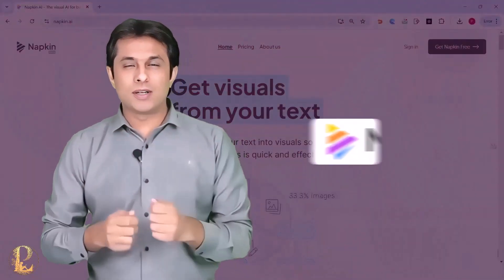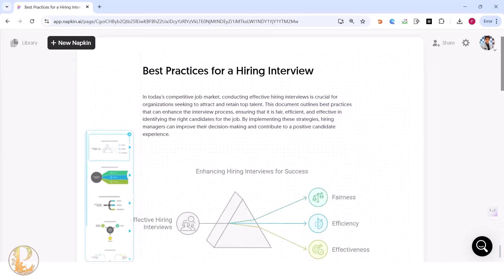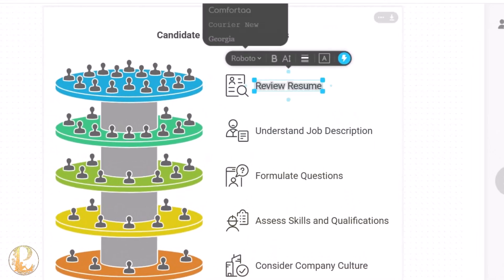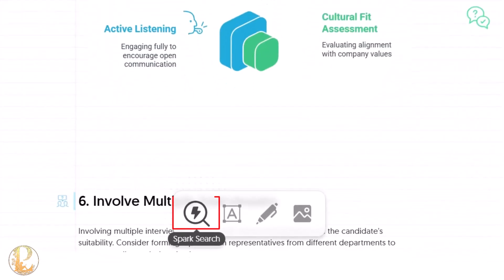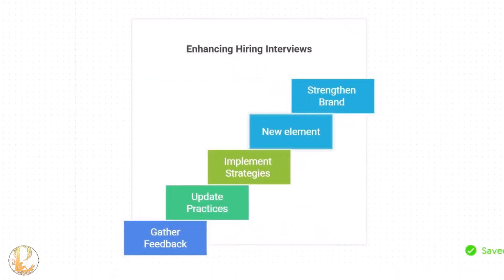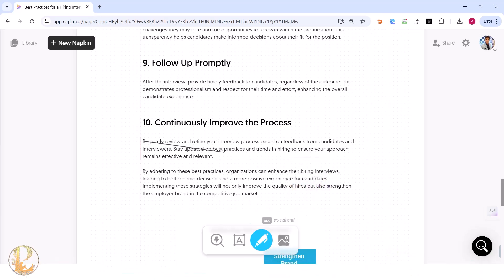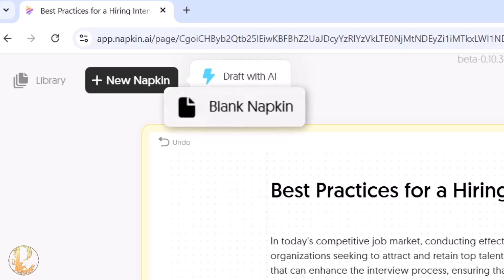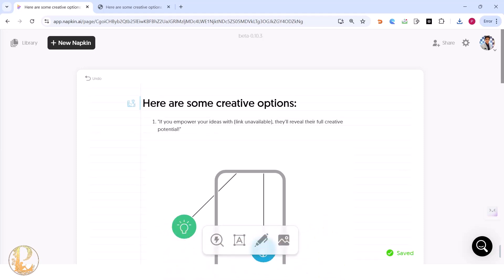🚀 Make Presentations in Seconds with Napkin AI (No Design Needed)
Are you struggling to organize your ideas effectively? Well, Napkin AI is about to change the game! This AI-powered tool helps you structure, develop, and expand your ideas effortlessly whether you’re a content creator, entrepreneur, or student.
In this video, I’ll break down what Napkin AI is, why it’s a total game-changer, and how it can help you boost creativity & productivity like never before! Stick around till the end to see how it stacks up against other tools and whether it’s worth it for you!

Discover how Napkin.AI can transform your data into dynamic visuals and infographics that make your presentations stand out! Whether you're a professional seeking to enhance your presentation skills or a student looking to present projects creatively, this video covers everything you need to know about Napkin.AI.

🌟 Join Our Live Power BI Classes! Interested in diving deeper into data analytics? Pavan Lalwani is hosting live Power BI classes that can elevate your skills. Sign up through the linked Google form to secure your spot

💥 In this video, you'll discover:
🚀 How to instantly convert text to stunning infographics.
🔒 Tips on creating visually engaging presentations.
 🖋️ Formatting tips for impactful visual storytelling.
📅 Techniques for effective data presentation.
📲 Streamlining your workflow with Napkin.AI's intuitive interface.
 🎨 Customizing visuals to match your brand's style.
 📧 Sharing and exporting your creations easily.

✔️ Professionals in any field
✔️ Students and academics
✔️ Anyone interested in enhancing their presentation capabilities

💎 Bonus Features:
Unlock the full potential of your data with Napkin.AI’s advanced visualization tools! Explore integration with other tools for a seamless design experience.

💡 Pro Tip: Napkin.AI’s features are constantly evolving, so you'll always be at the cutting edge of presentation technology!

📌Chapters:
00:15 - Introduction to Napkin.AI
01:00 - Converting text into visuals
02:10 - Integration with other digital tools
03:20 - Visual formatting hacks
04:30 - Creating and customizing infographics
05:40 - Using advanced features for data visualization
06:50 - Exporting and sharing your designs
08:00 - Personalizing your Napkin.AI experience
09:10 - Efficient project management within Napkin.AI
10:20 - Tips for effective visual communication
11:30 - Final thoughts and additional resources

🌟 Know a Napkin.AI trick we didn't cover? Share it in the comments to help others learn!